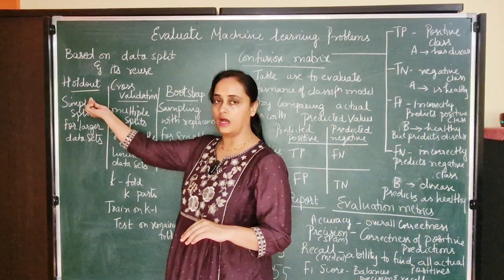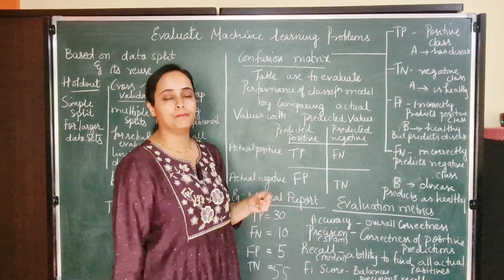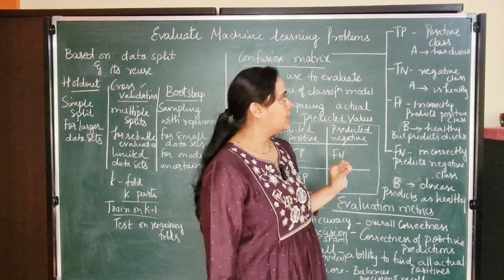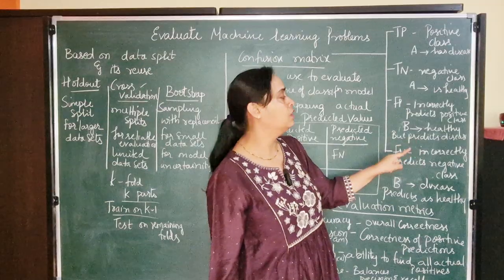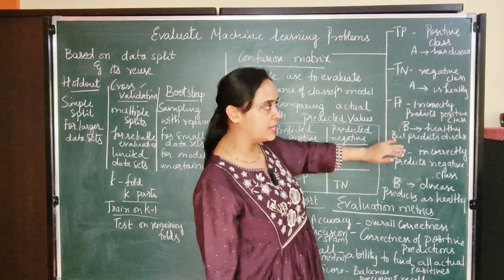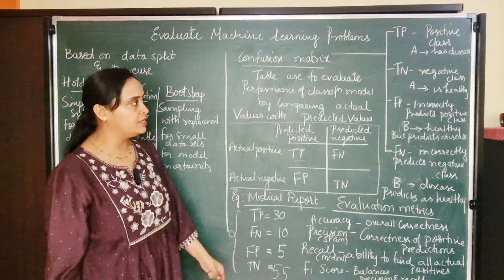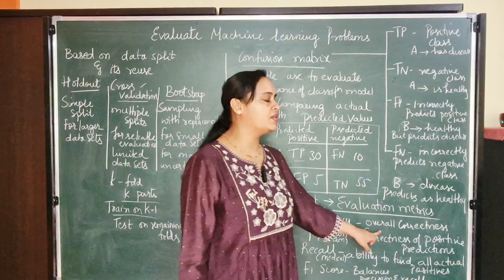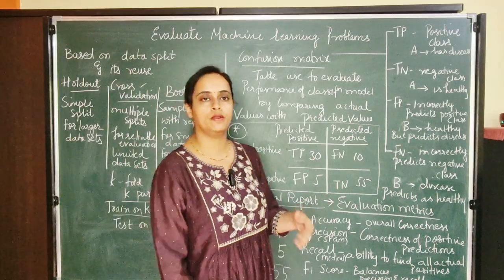Machine Learning Problems on Evaluation 1